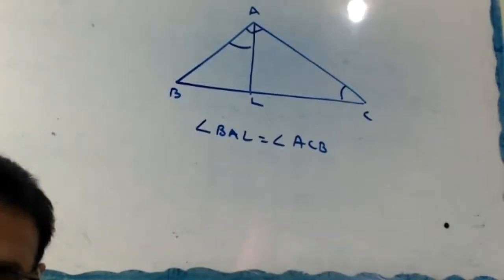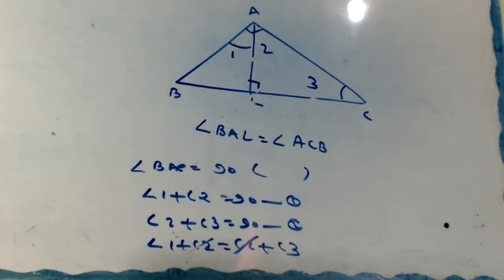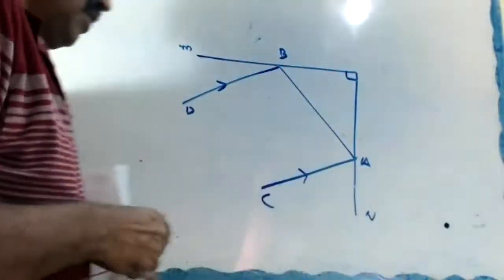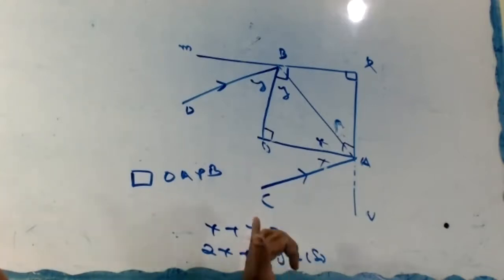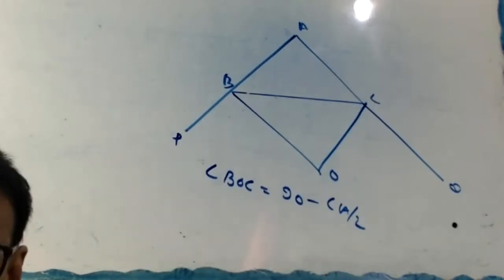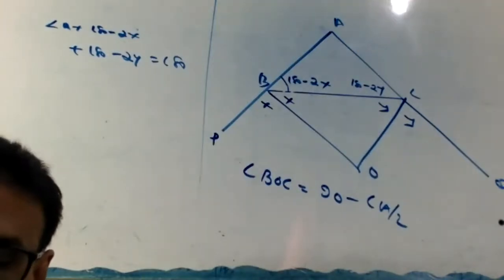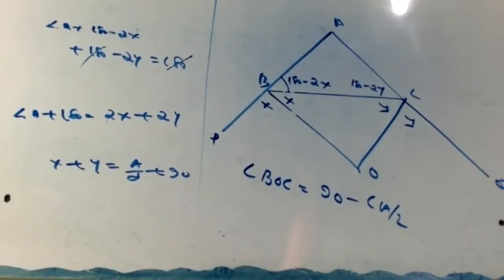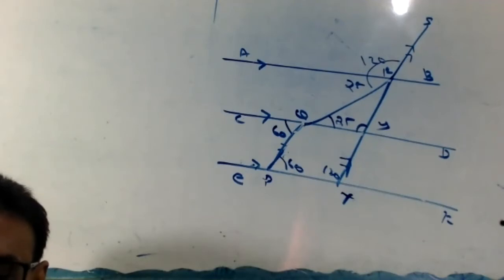LINES AND ANGLES 24 06 20